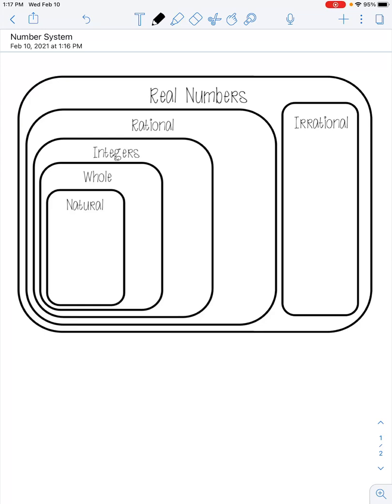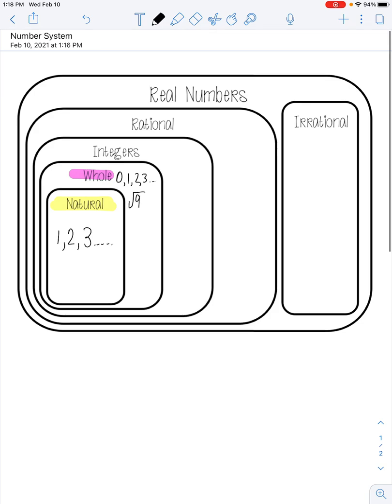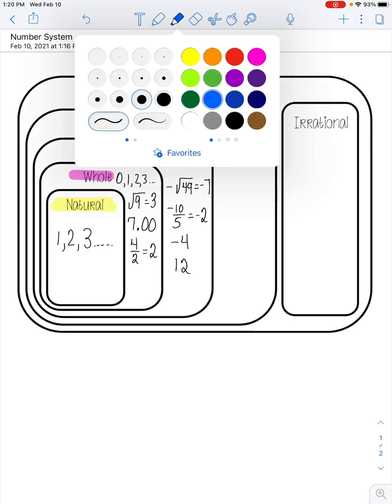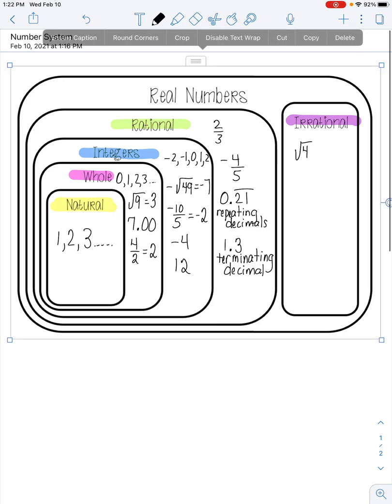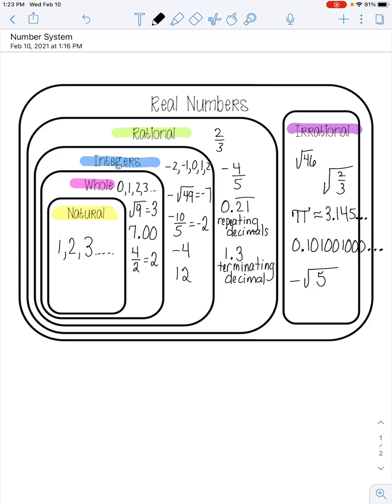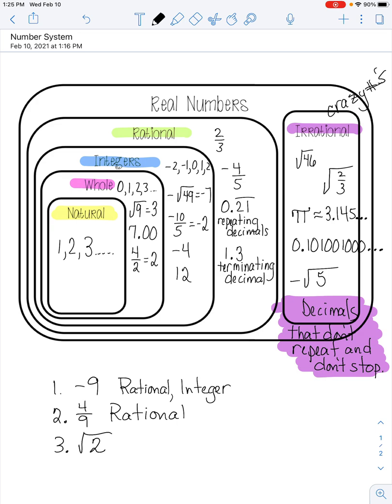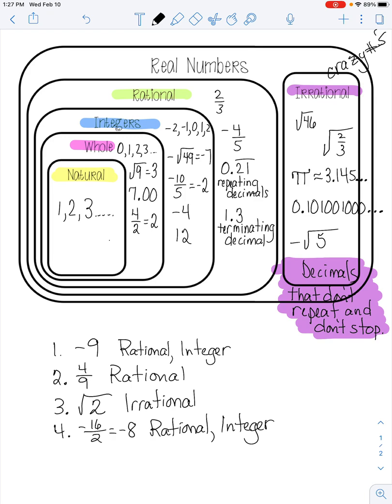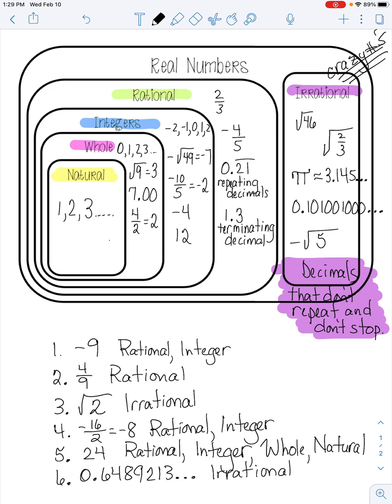Real Number System